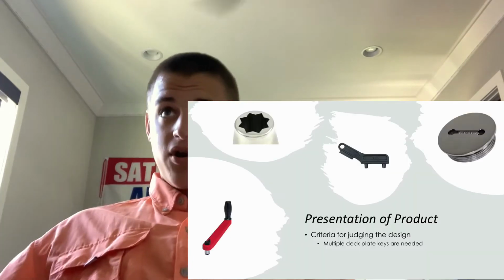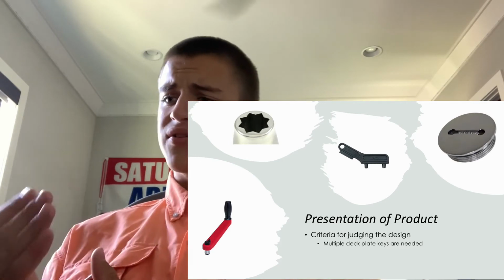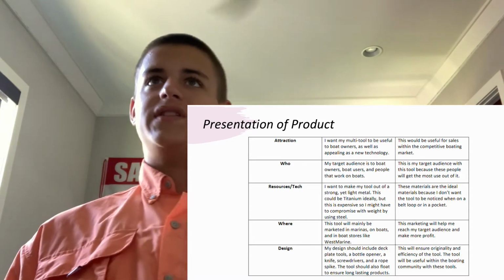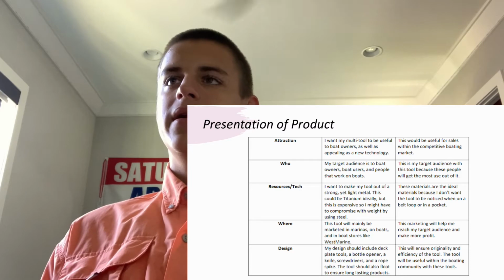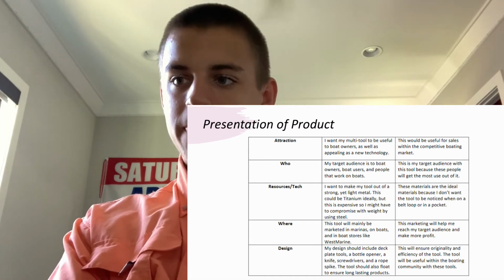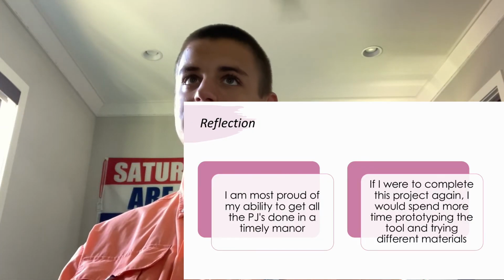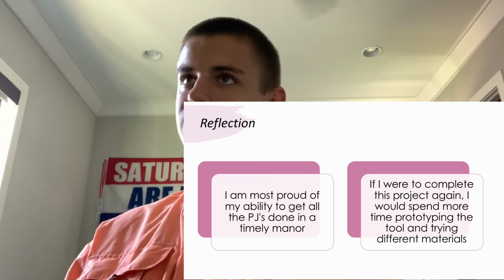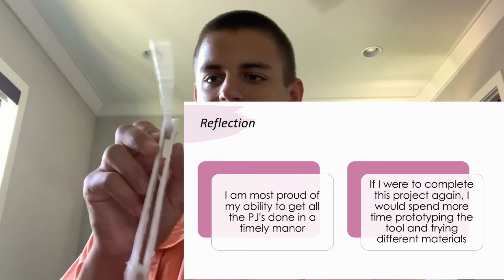Personal Project Presentation